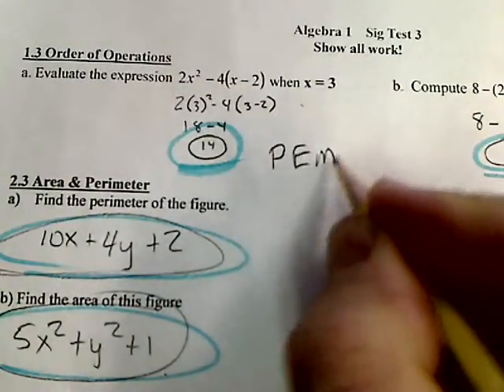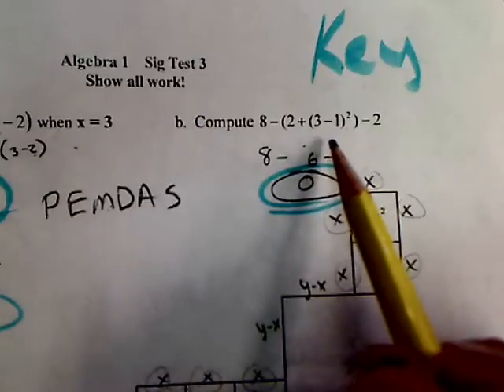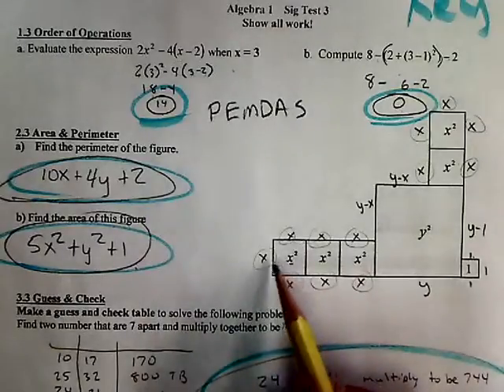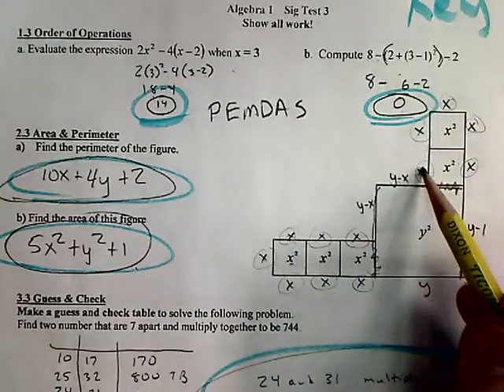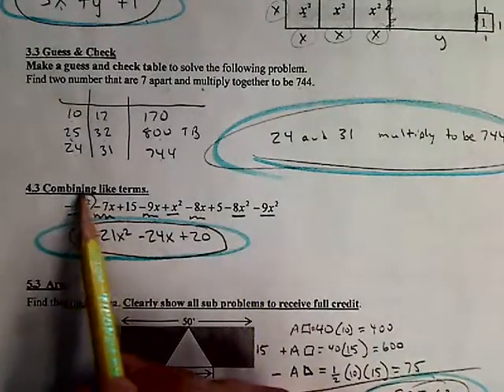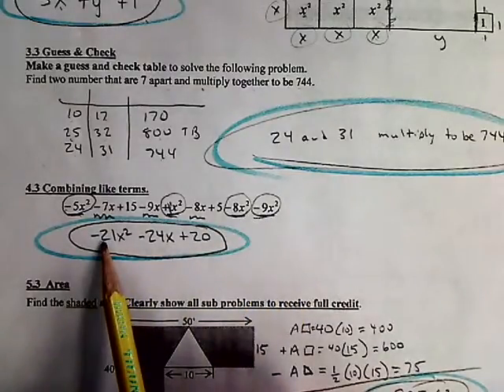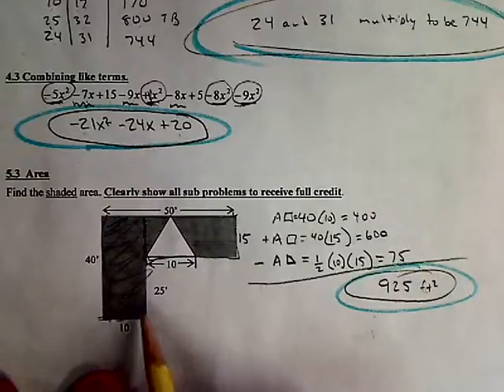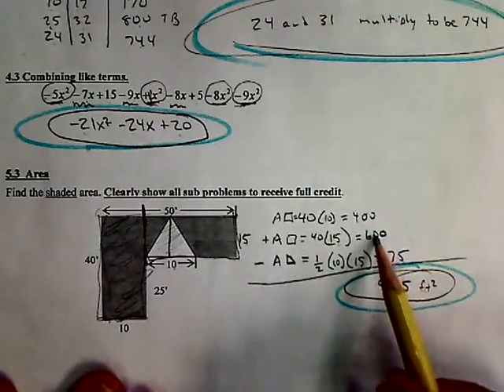Project of Thu 10 Feb 2011 11:45:34 AM PST